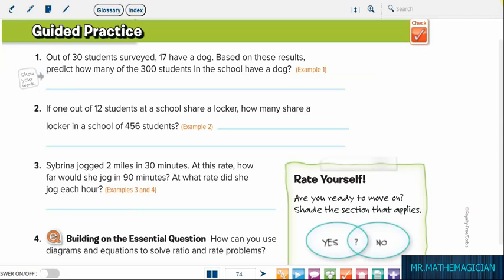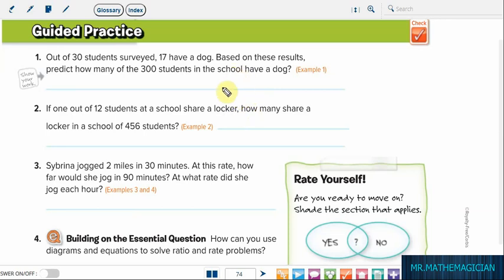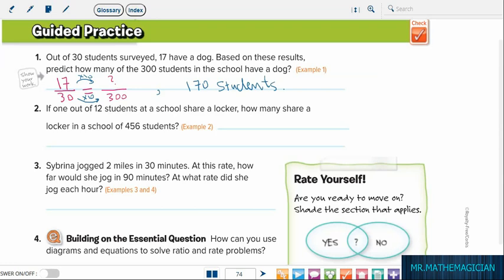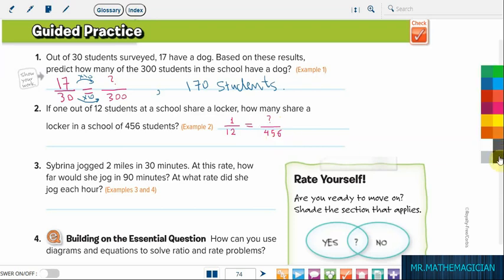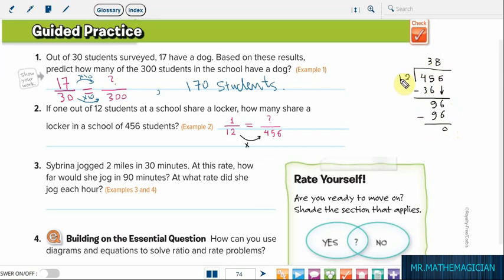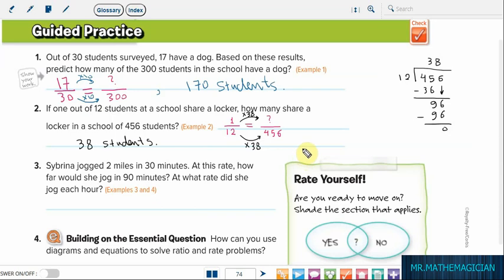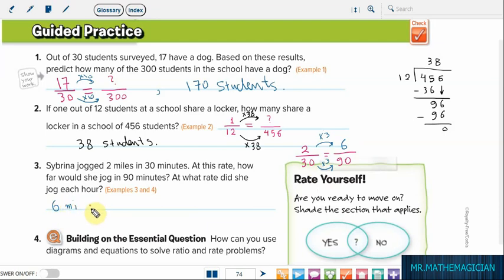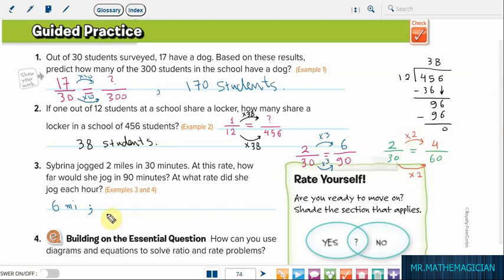Grade 6, course 1, chapter 1, Lesson 7, part 2, ratio and rate problems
more real world problems based on ratio and rate